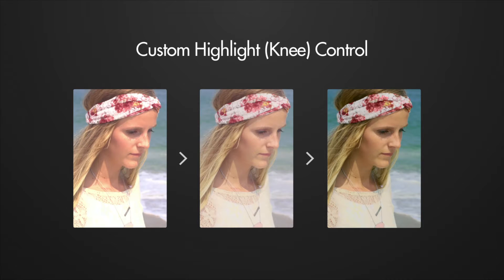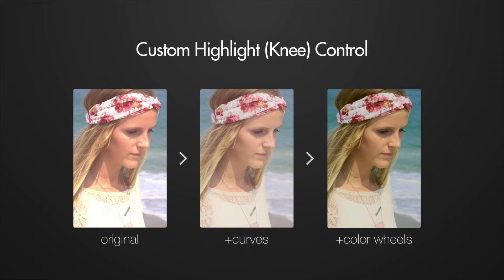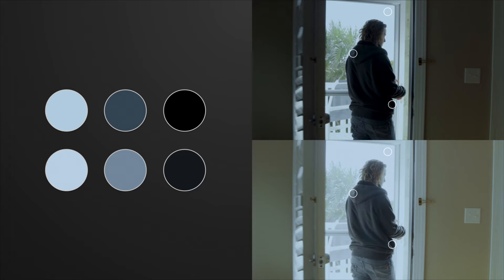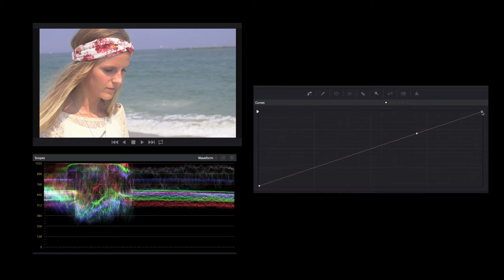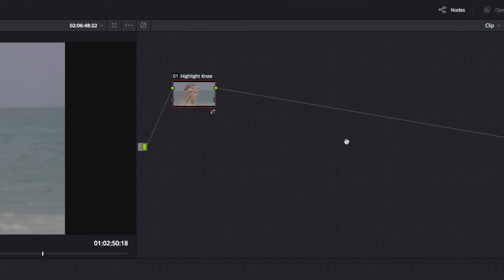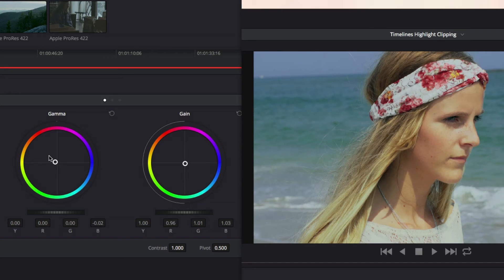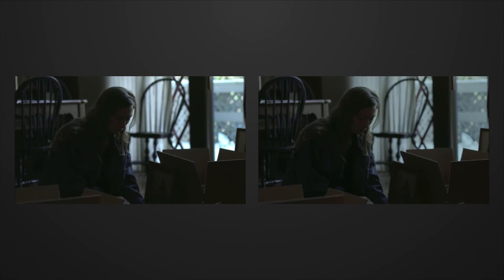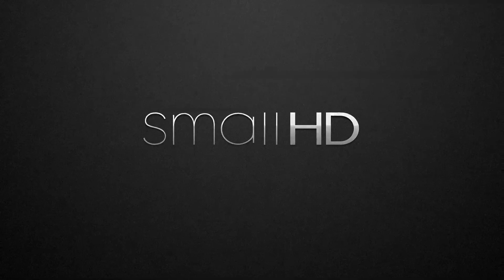How to get your highlights back using DaVinci Resolve 12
Advanced Davinci Resolve - learn how to use the RGB curves to achieve a 'knee' effect to lessen the harshness of highlights, which you can then save as a LUT to use any time in post or on set using a LUT-ready monitor such as the SmallHD 500 or 700 series